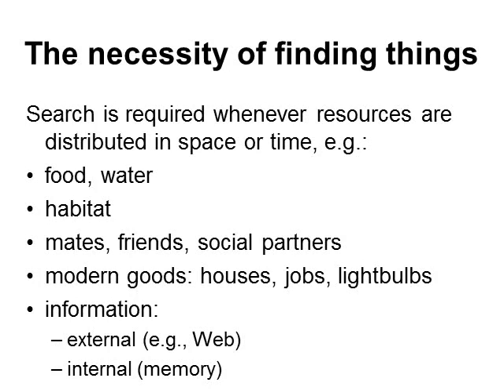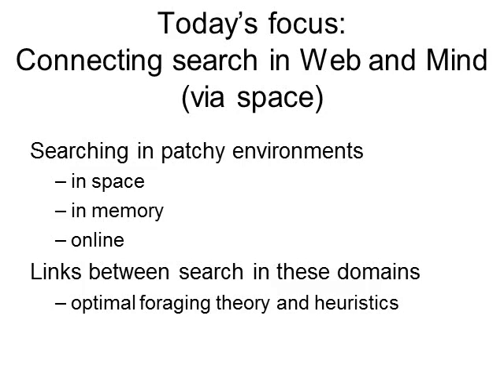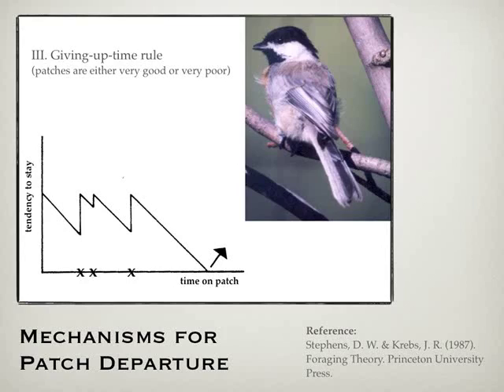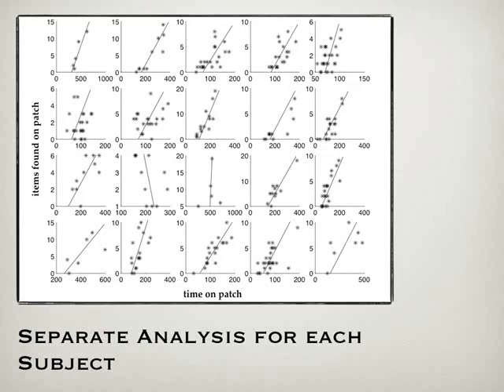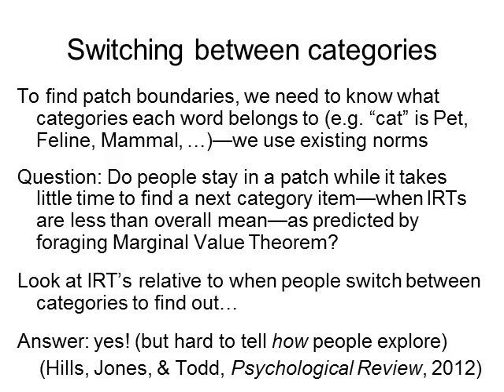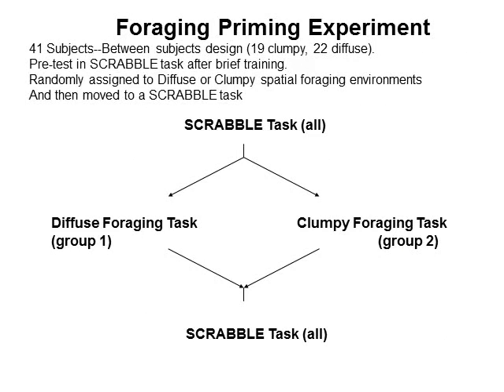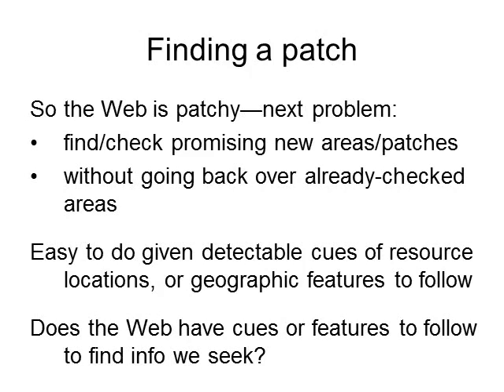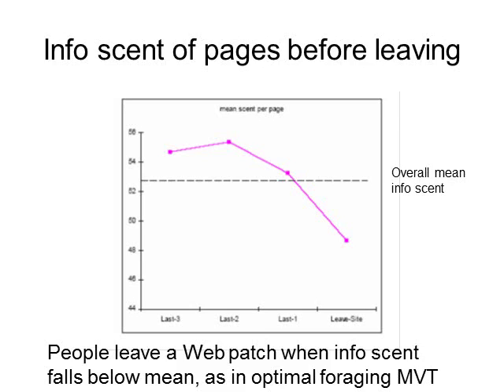Foraging in the World Mind and Online - Peter Todd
Summer School in cognitive Science: Web Science and the Mind
Institut des sciences cognitives, UQAM, Montréal, Canada

PETER TODD, Indiana University, Department of Psychological and Brain Sciences

Foraging in the World, Mind and Online

OVERVIEW: How do we decide when to search for something better and when to stick with what we've got?  People, like other organisms, must adaptively trade off between exploring and exploiting their environment to obtain the resources they need.  This applies to whatever space they are searching: whether the external spatial world, looking for patches of food; the social environment, looking for mates or friends; the internal mental environment, looking for concepts in memory; or the online environment, looking for information on the Web.  Common underlying mechanisms may be used to address the explore/exploit tradeoff in each of these domains.  People use similar heuristic strategies to decide when to keep looking and when to give up searching for resources in patches in space (e.g., for fish in a pond), in memory (e.g., for words in a category), and online (e.g., for useful Web pages), as predicted by optimal foraging theory.  Moreover, the connections between search in these domains may have deep evolutionary roots, built on the same underlying mechanisms, as indicated by studies showing that search in an external domain can prime subsequent search strategies in an internal domain.  In this talk, I will describe how new studies are uncovering these connections between spatial search and information search (as described in Cognitive Search: Evolution, Algorithms, and the Brain, Todd, Hills, and Robbins, eds.; MIT Press, 2012).